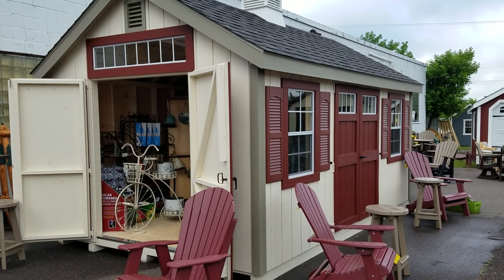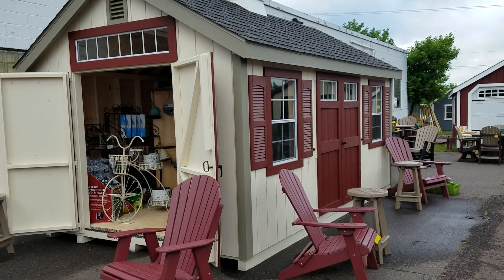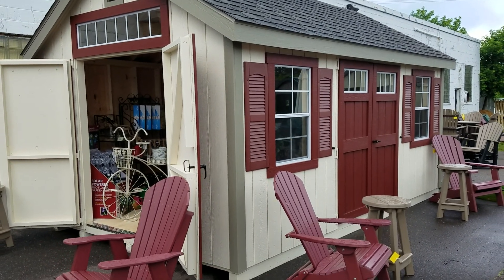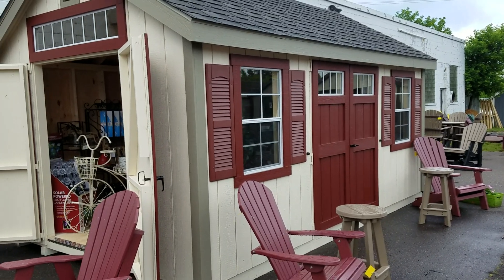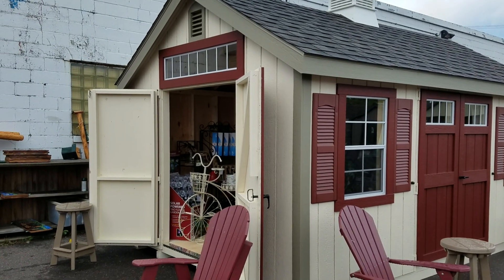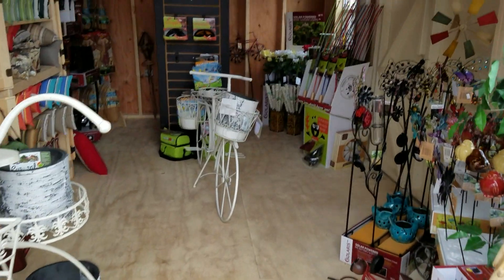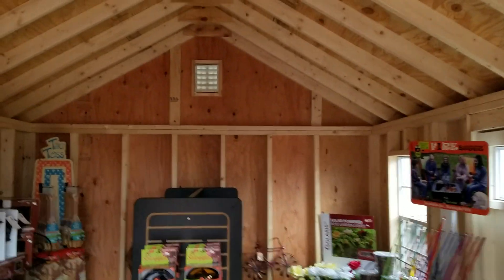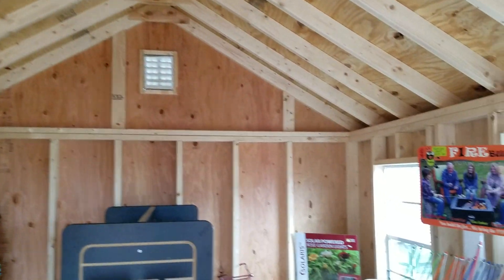10x16 Garden Shed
10x16 Garden shed with extra doors